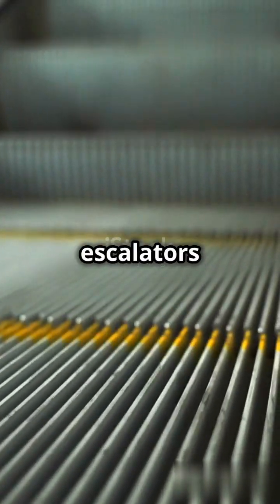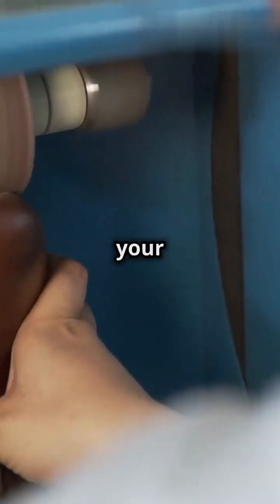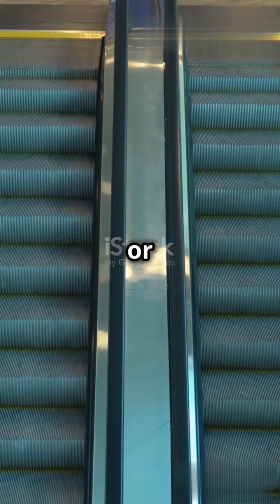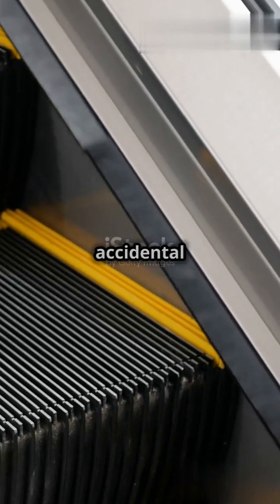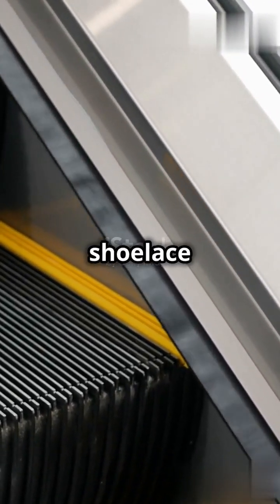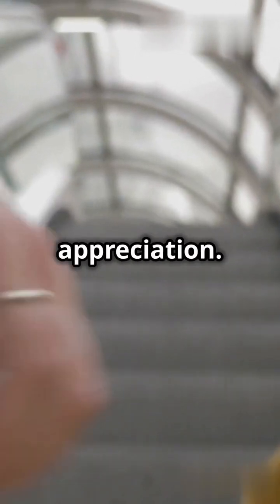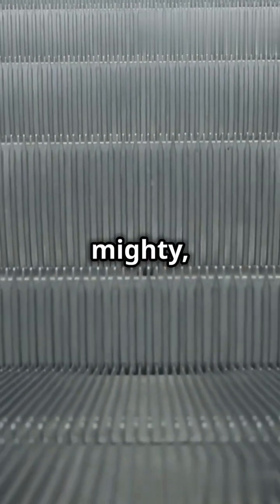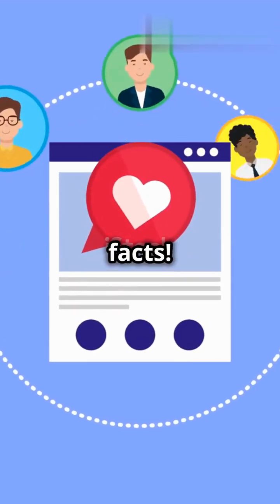Have you ever wonder what those brushes on the escaladers are for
Ever wondered why escalators have brushes? 🧹 In this quick 1-minute video, we unveil the essential role these brushes play in maintaining escalator safety and efficiency. Discover how they help keep debris from accumulating and ensure smooth operation, ultimately enhancing passenger experience. We'll also dive into the different types of brushes used and why they are crucial for the longevity of escalator systems.

Learn how these simple yet effective components contribute to cleanliness and safety in public spaces.

See Less